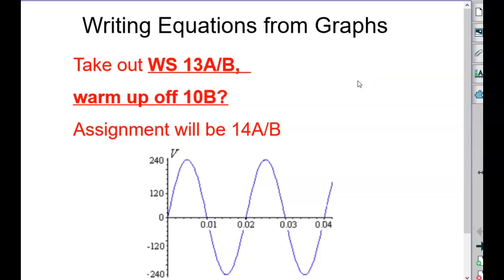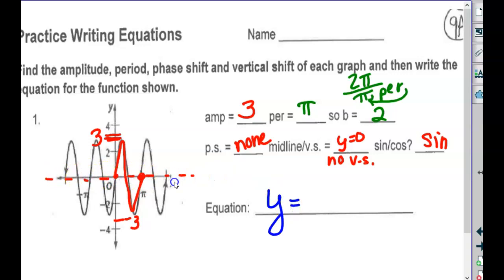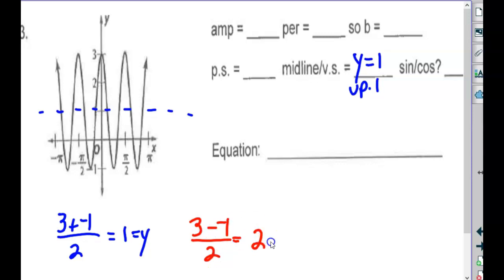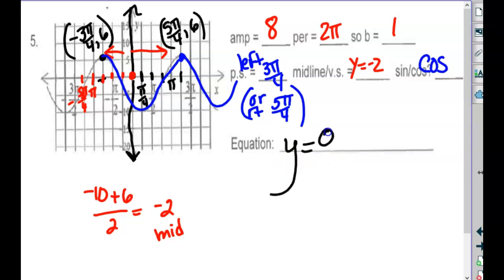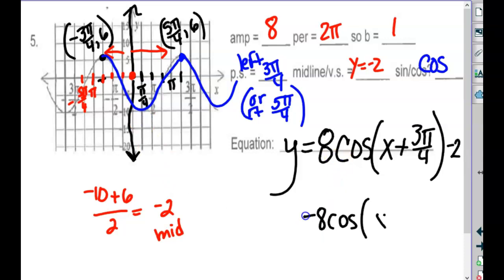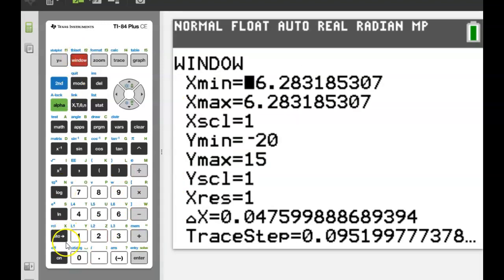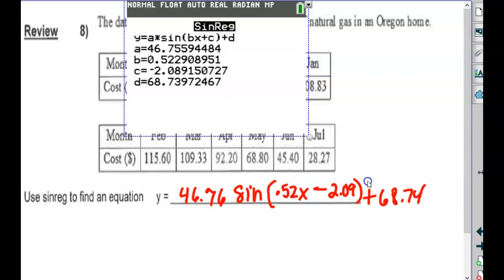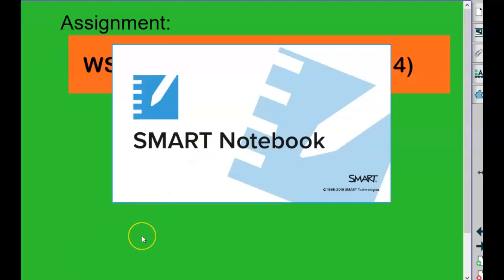WS 13 Writing Eq 2020